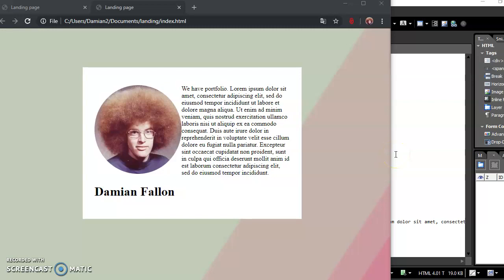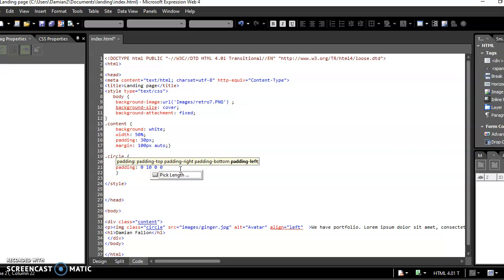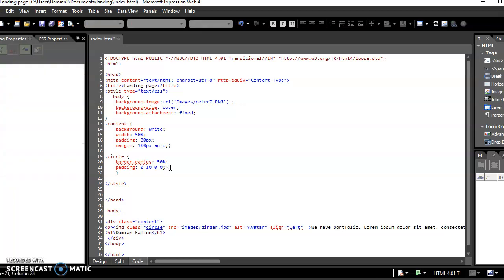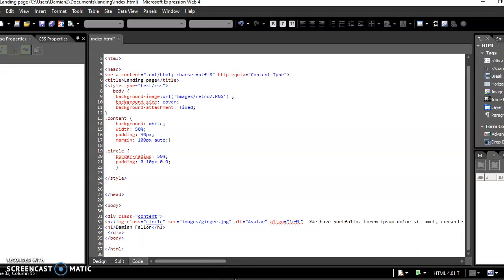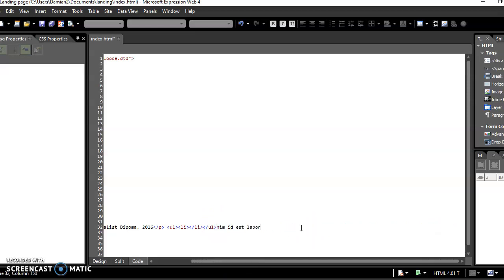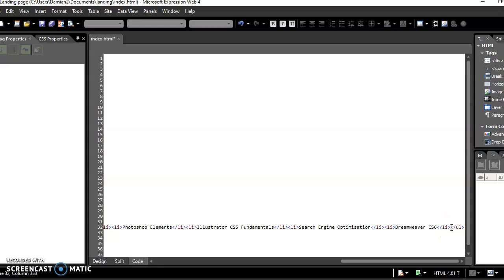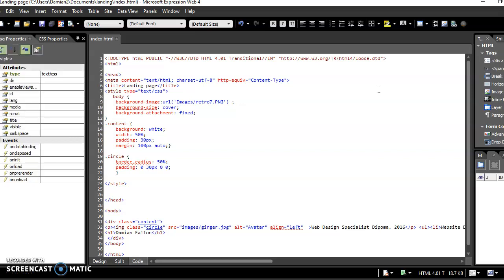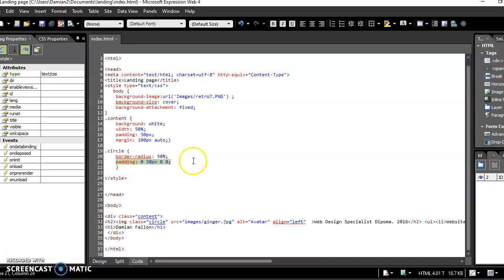Make a profile landing page part 2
How to make your own portfolio profile landing page using HTML and CSS.